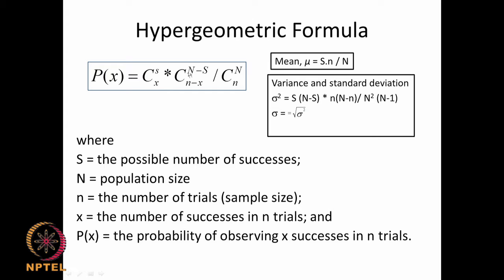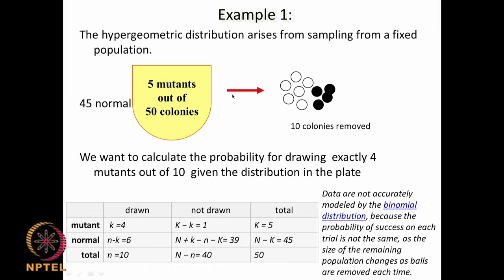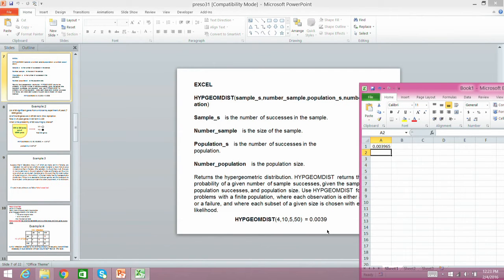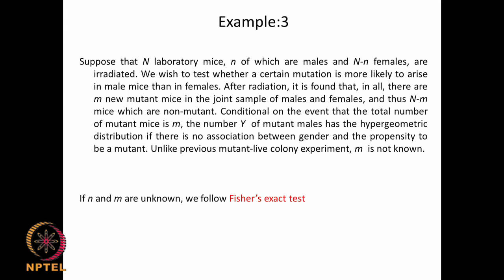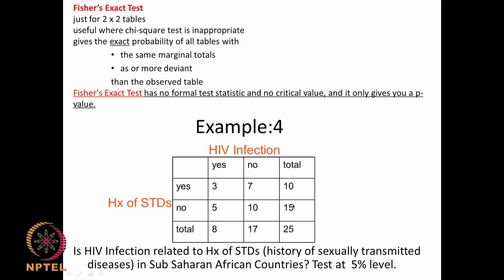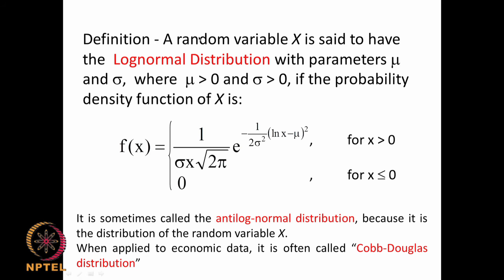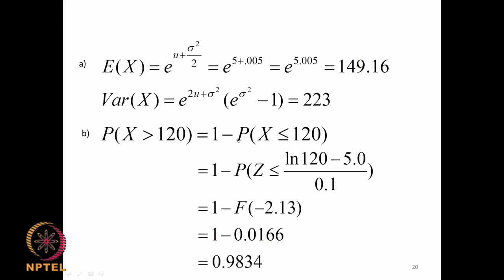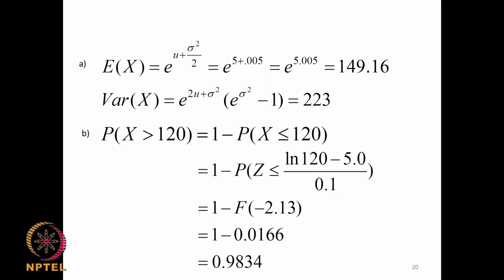Hypergeometric/ Log norma distribution